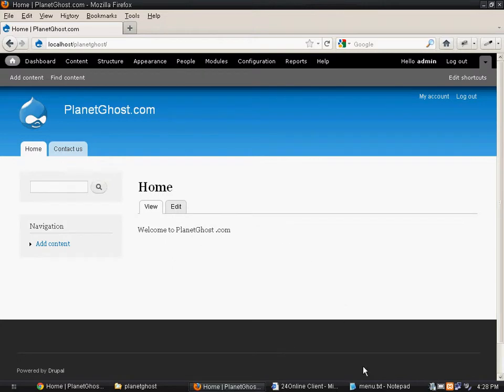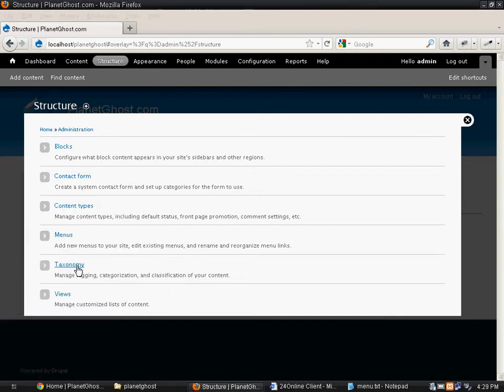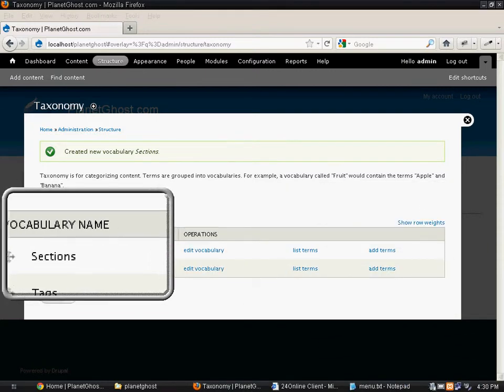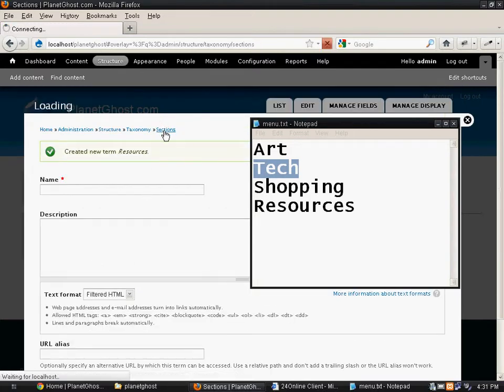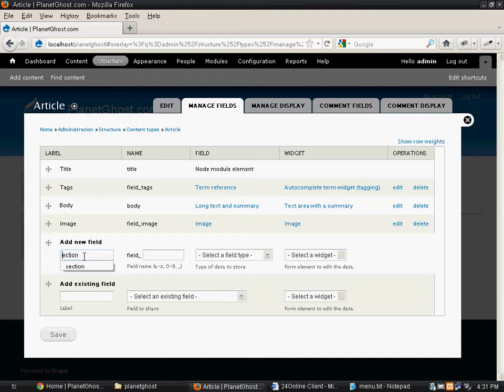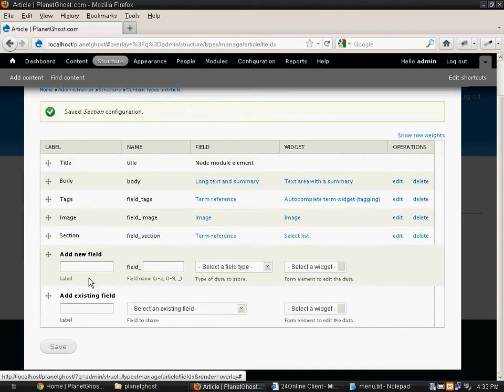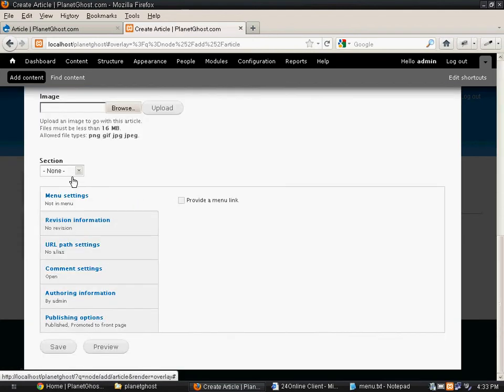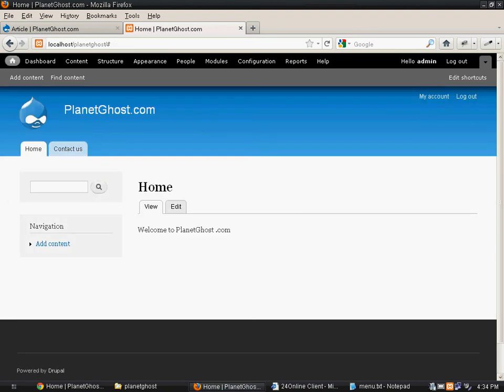terms for articles drupal7